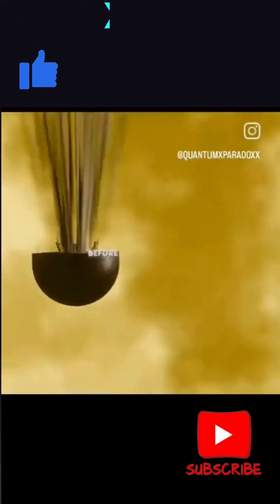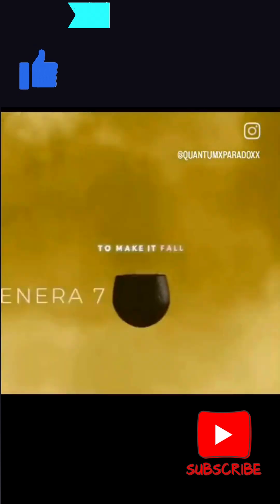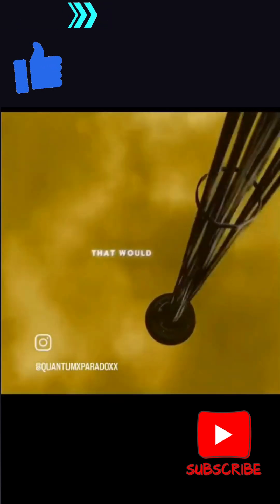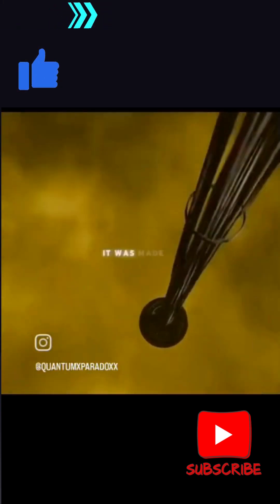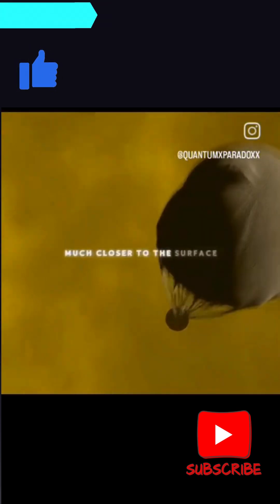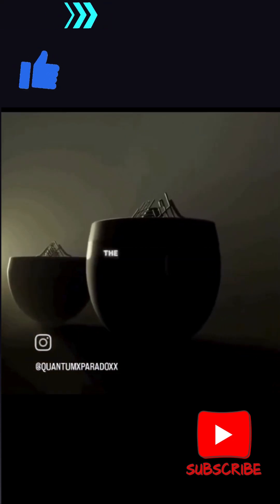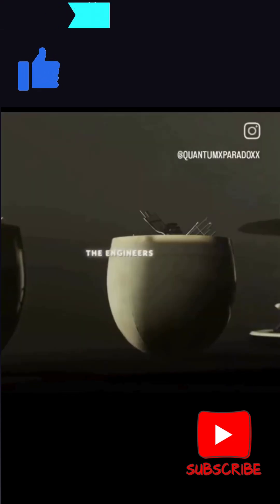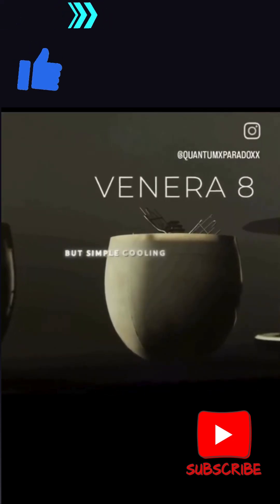Venera 8, Venus Probe by The Soviet Union